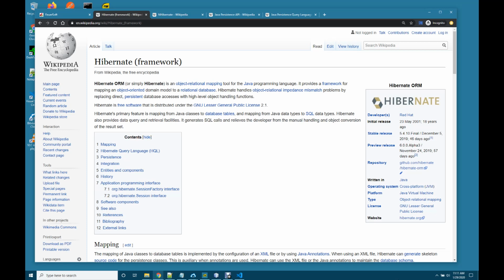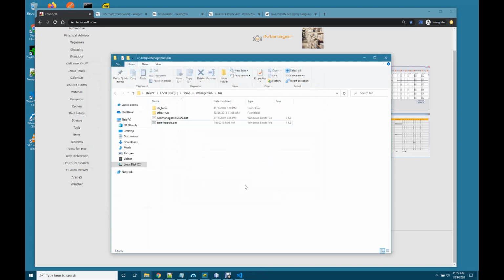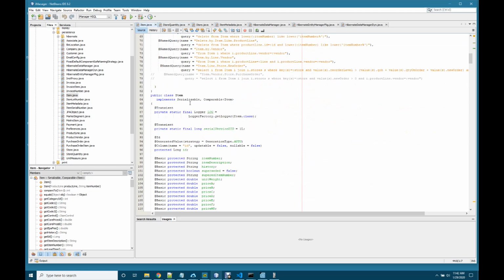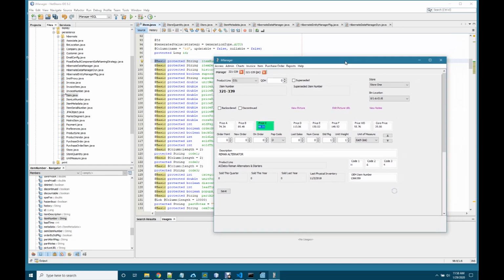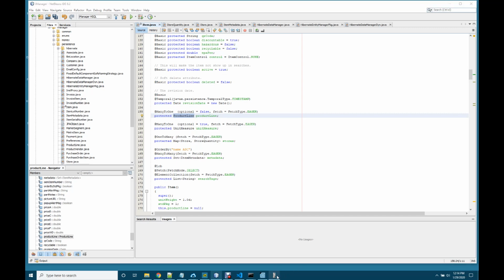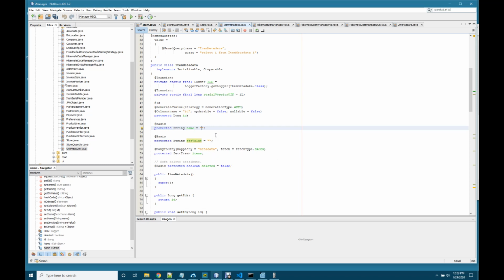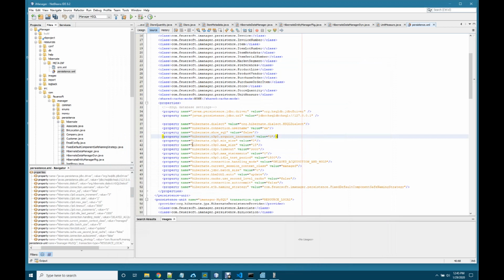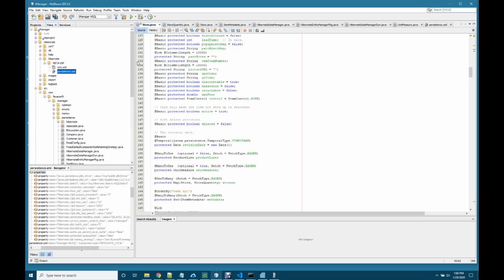JPA Hiberanate ORM Overview Tutorial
This is a high level overview of the Java Persistence API using Hibernate object relational mapper.  I use an application I wrote with examples showing the code and the application in action.